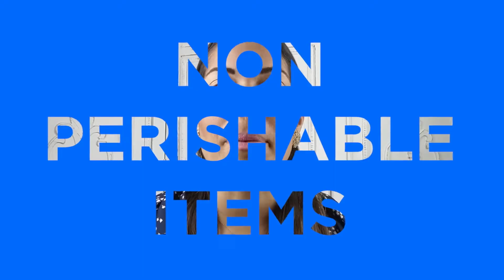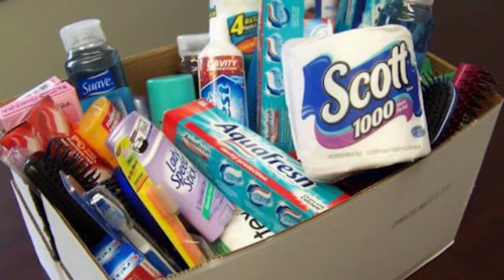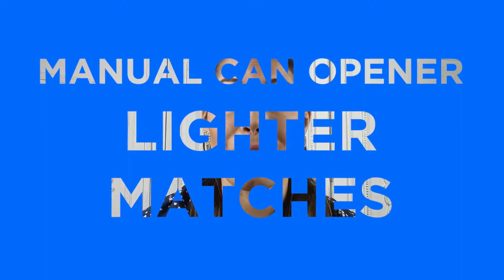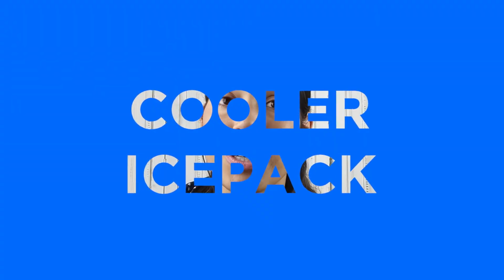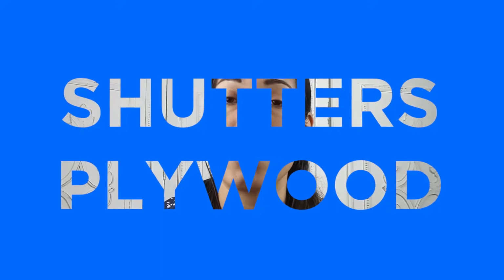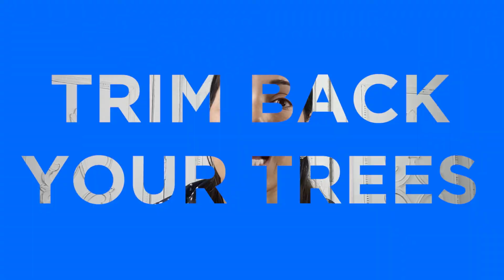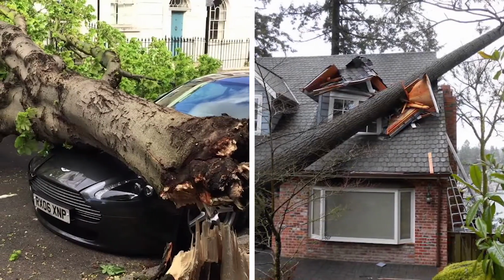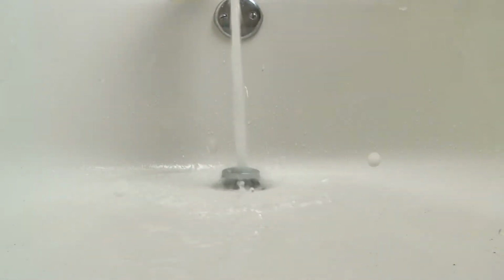How to Prepare for Hurricane Season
If you’re from most other parts of the United States and aren’t used to Florida’s notorious hurricanes, you may be a little nervous.

Not to worry! Waypointe Realty has got you covered, watch this video to find out exactly what you should be doing to prepare for hurricanes in Florida and keep your fears to a minimum.

Since hurricanes are a bit more common in Florida than anywhere else, there are some things, from flashlights to first aid kits, that we’ll be going over in this video that you should keep in your home year round, to be prepared.

Conserve your energy sources by planning everything you’ll need during the hurricane, and be proactive!

As always, stay calm, stay safe, and stay updated!